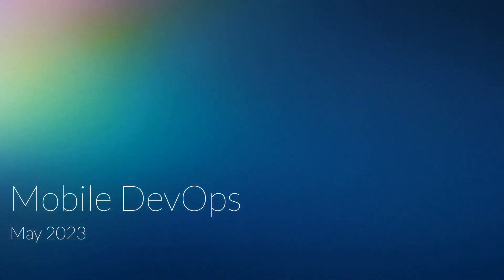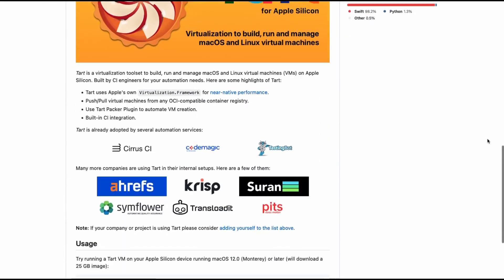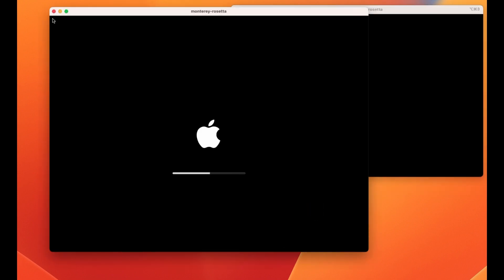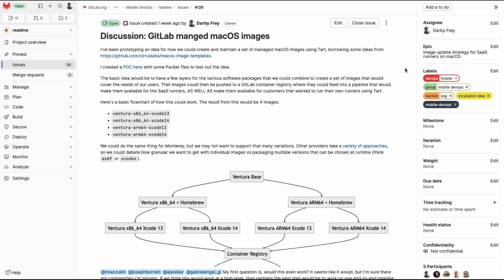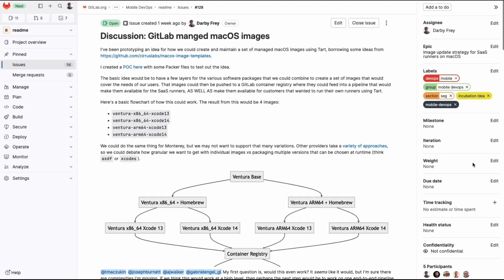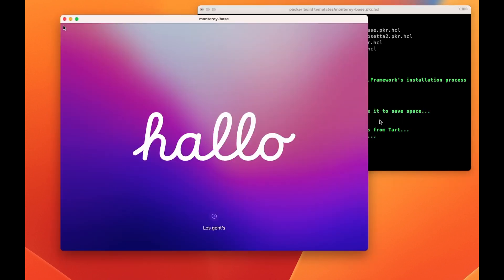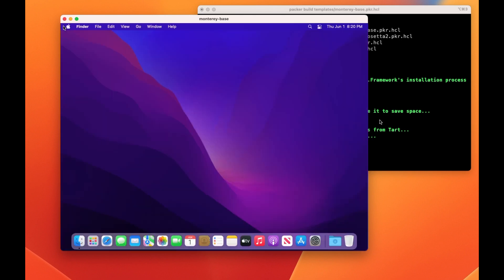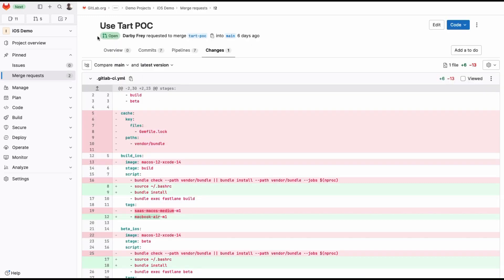Incubation Engineering - Mobile DevOps - May 2023 Showcase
Topic: Creating macOS Runner Images